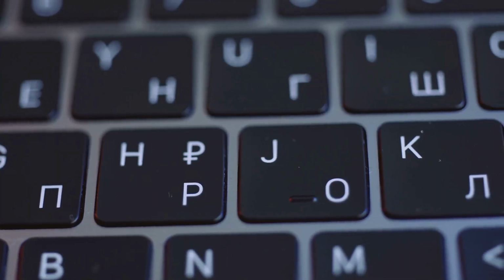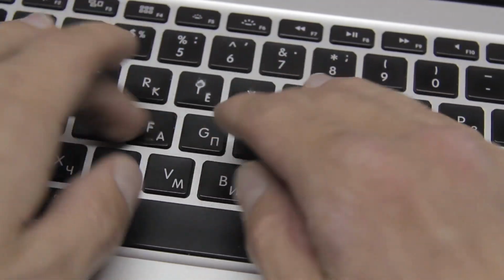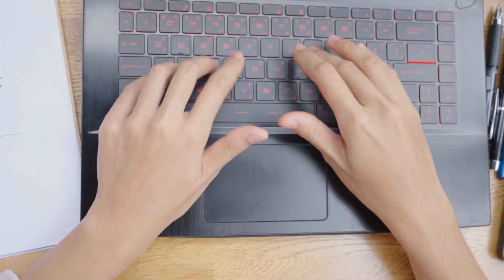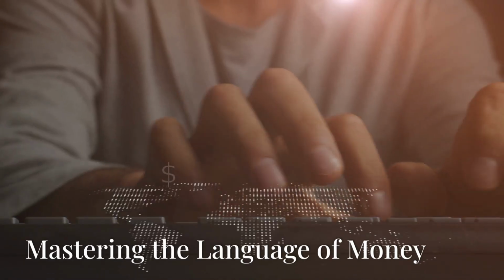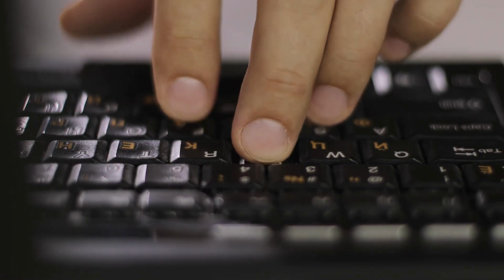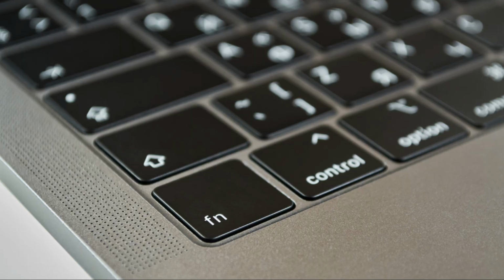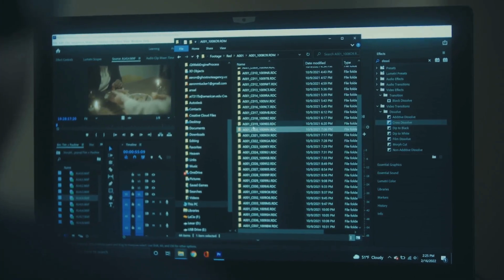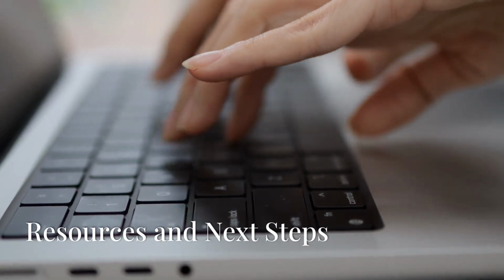116 Keyboard Shortcuts for Symbols and Accents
Discover the ultimate shortcut to mastering your digital workflow with our comprehensive video guide, "116 Keyboard Shortcuts for Symbols and Accents: A Cheat Sheet". Whether you're a student, professional, or casual computer user, unlocking these essential shortcuts will elevate your typing speed, enhance your writing, and make your overall computer use more efficient and enjoyable.

Throughout this engaging 12-minute journey, you'll be introduced to the wide world of keyboard shortcuts, specifically aimed at symbols and accents crucial for mathematical equations, foreign languages, technical writing, and more. Early on, we'll cover the basics—what symbols and accents are, why they're essential, and a brief setup guide to ensure you're ready to follow along, regardless of your operating system.

Our expertly crafted segments then delve into the heart of the matter, including currency symbols, mathematical characters, language-specific accents, and an array of miscellaneous symbols that mark up our digital text. Each category is rich with visual examples and clear, concise demonstrations against an on-screen keyboard backdrop, making it easy to follow along and practice in real-time.

Special sections are devoted to system-specific tips, covering both Windows and Mac, ensuring no user is left behind. We also explore the magical world of Alt codes and Option key combinations—a treasure trove for the uninitiated. Towards the end, the video shifts focus towards practical application, with advanced combinations and the exciting possibility of creating custom shortcuts tailored to your unique needs.

By the end of this video, not only will you have 116 new keyboard shortcuts at your fingertips, but you'll also possess the knowledge and confidence to use them fluidly in your daily tasks. Plus, with a downloadable cheat sheet offered in the conclusion, you can keep this invaluable knowledge handy at all times.

So, are you ready to transform your typing experience from mundane to magical? Join us in unlocking the full potential of your keyboard, and turn every keystroke into a step towards unmatched efficiency and productivity.

00:00:00 Unlocking the Power of Symbols
00:00:23 The Unsung Heroes of Text
00:00:46 Your Gateway to Efficiency
00:01:08 Setting the Stage for Shortcuts
00:01:26 Tips and Tricks
00:01:49 Mastering the Language of Money
00:04:28 Navigating the World of Mathematical Characters
00:04:55 Adding Flair to Your Text
00:06:31 Essential Symbols at Your Fingertips
00:06:56 Conquering the Digital Frontier
00:07:18 Unlocking Hidden Characters
00:07:40 Navigating the Apple Ecosystem
00:08:00 Mastering Dead Keys
00:08:23 Your Shortcut Companions
00:08:44 The Power of Keyboard Mastery
00:09:07 Resources and Next Steps